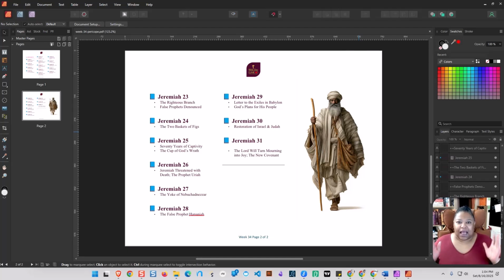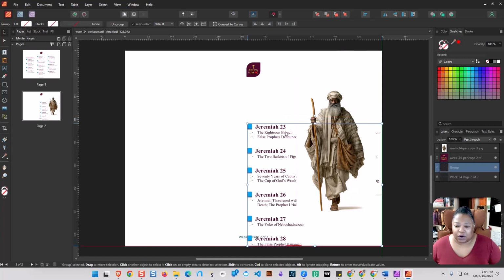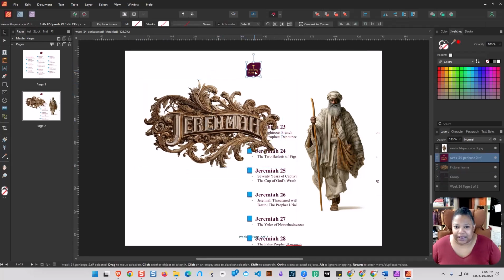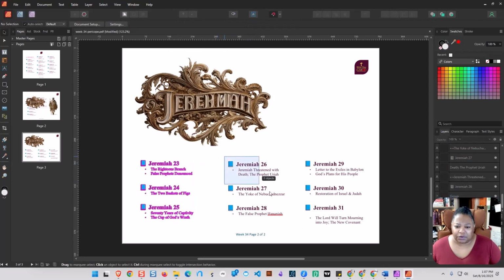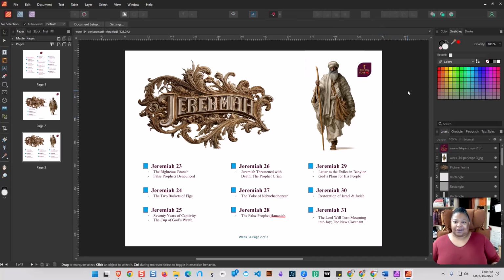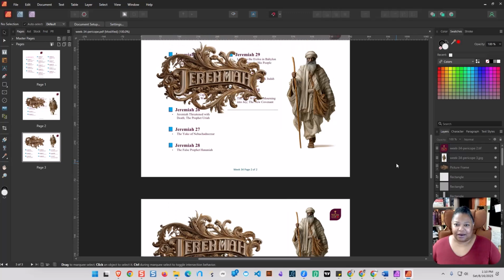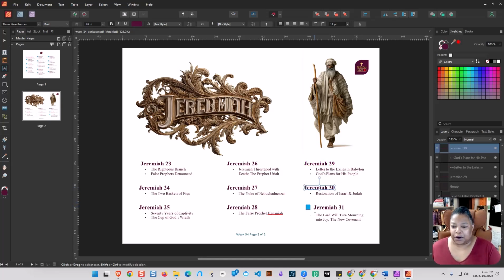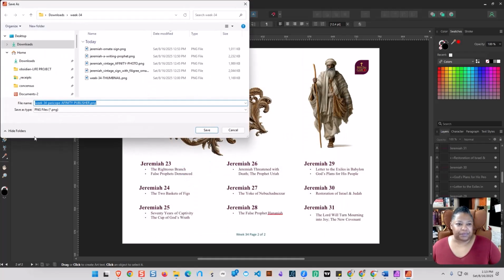Word Wouldn't Let Me Be Great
I had a vision for this page, but I was using the wrong tool to bring it to life.  One of the things I aim to do is align as many parts of my life as possible to my overall mission of listening for and heeding to the voice of the Lord.  Part of that voice (of course) is the Bible.  The Bible helps me maximize return on life.  The markets help me maximize return on money; and technology (especially software) helps me maximize return on time.

This page shown in this video is part of prep for a weekly devotional livestream dedicated to topics that flow from going through the Bible each year in chronological order.  Usually there are two pages and I have to do summaries to make it all fit.  This week I had extra space on page 2 and used midjourney.com to imagine some fabulous art.  Midjourney left the "i" out of Jeremiah, so I used Affinity Photo2 to squeeze one in there. This video is about using Affinity Publisher2 to add the finishing touches.  It was the right tool for the job.

1. Creating Editable PDF Layouts in Affinity Photo for More Design Freedom
2. How Affinity Photo Beats Microsoft Word for Page Design Projects
3. Transforming Busy Pages: Affinity Photo Design Tips and Tricks
4. Making Editable Layouts with Affinity Photo’s Picture Frame Tool
5. Organizing and Customizing Pages Easily Using Affinity Photo
6. From Word to Affinity Photo: The Best Way to Design Your Pages
7. Enhance Your PDFs with Affinity Photo’s Group and Align Features
8. Streamlining Page Design: Import, Edit, and Export with Affinity Photo
9. Effortless Visual Editing: Adjust, Align, and Export with Affinity Photo
10. Why Affinity Photo is My Go-To Tool Over Microsoft Word for Design